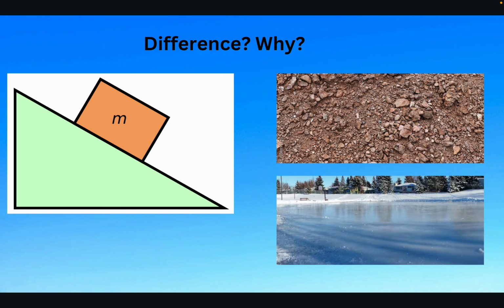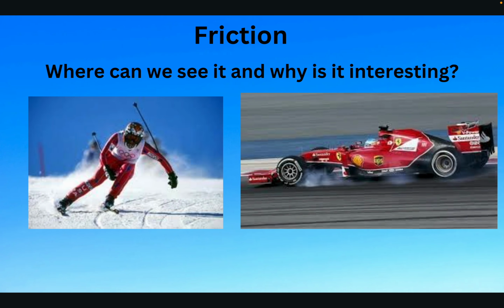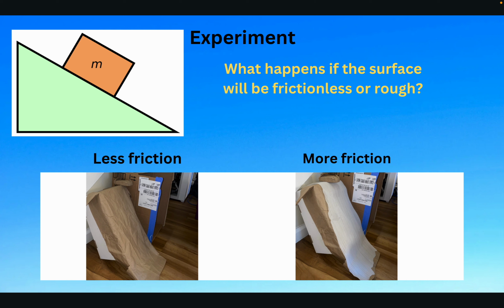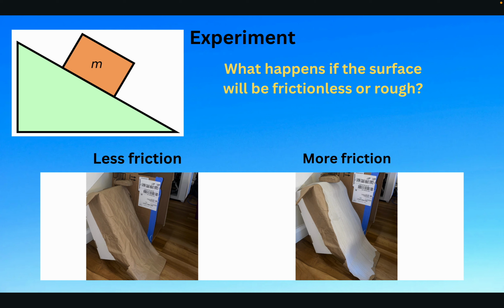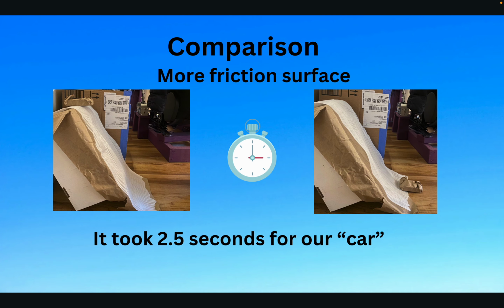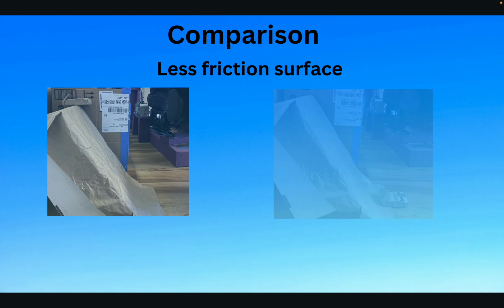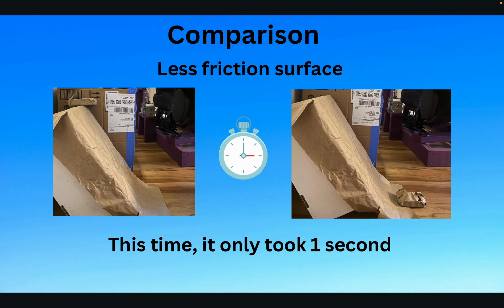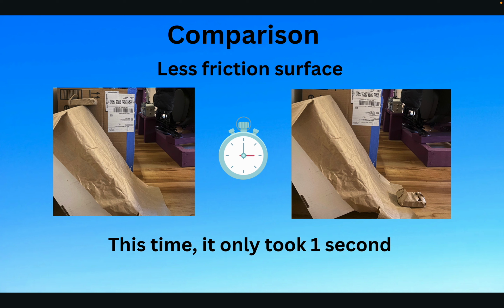Friction in Physics